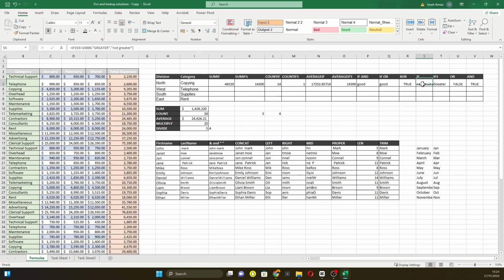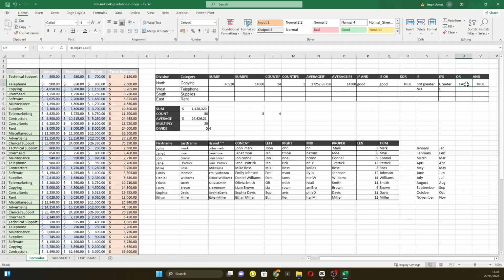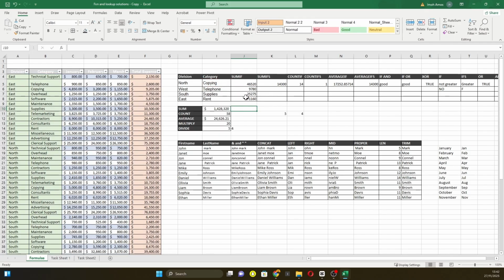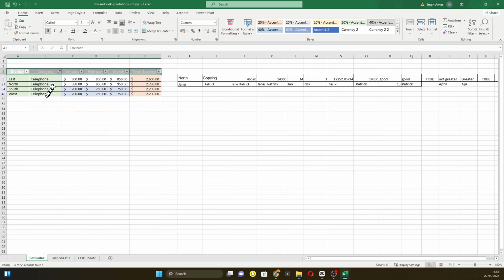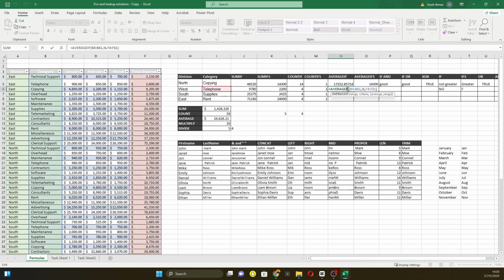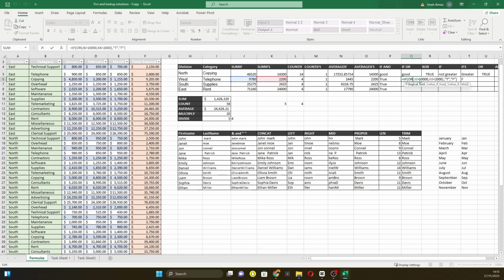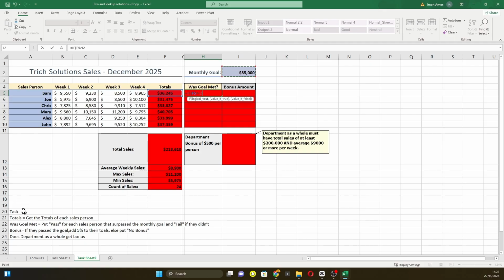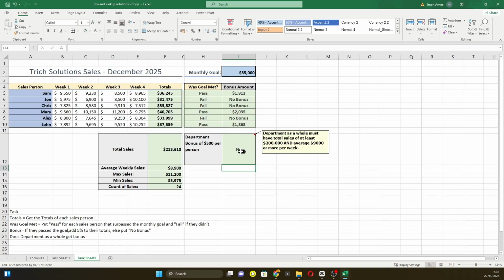Formulas | Functions in Excel Pt.2 | Excel Tutorials for Beginners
This module covers the core Excel formulas every data professional must know.
You’ll learn how to use SUM, AVERAGE, COUNT, COUNTA, MAX, MIN, IF, SUMIF, COUNTIF, and percentage calculations.
You will practice building logical expressions, creating dynamic formulas, and applying functions to solve real-world problems.
By the end, you’ll be confident using formulas to automate calculations and extract insights from data.

This channel is all about helping you become a Data Analyst. Whether you're starting fresh or changing careers, I’ll teach you everything you need to know.